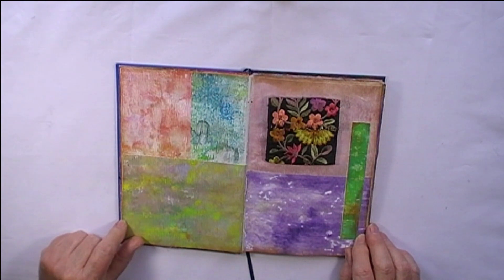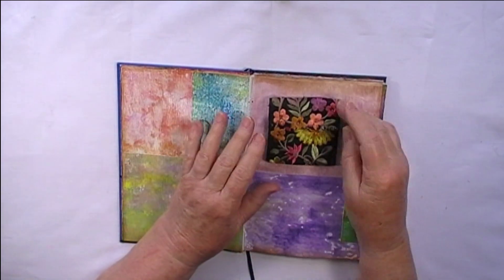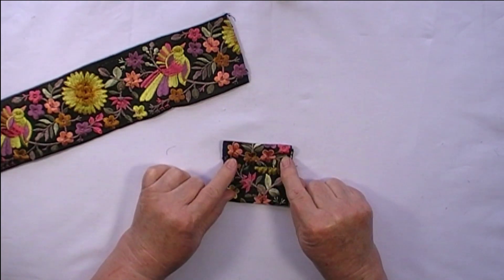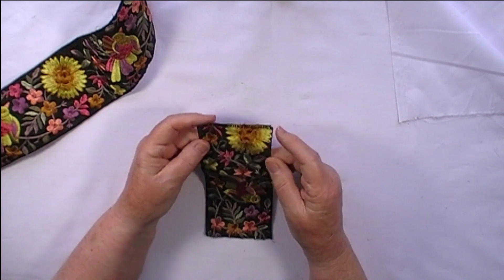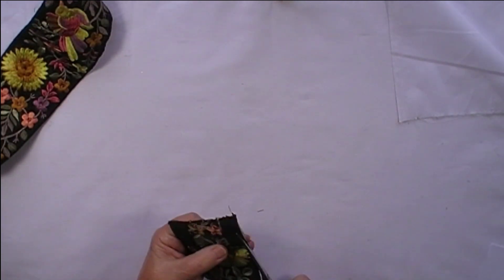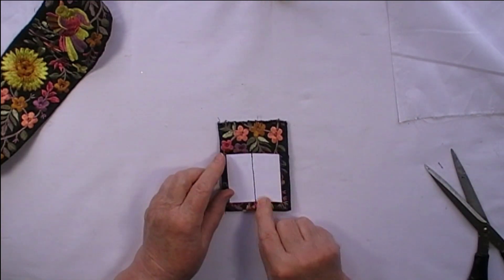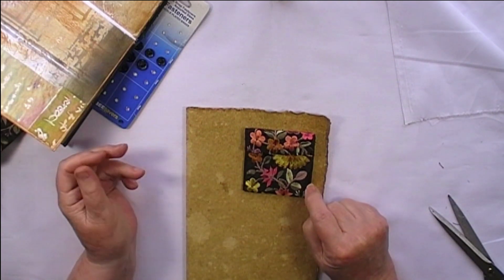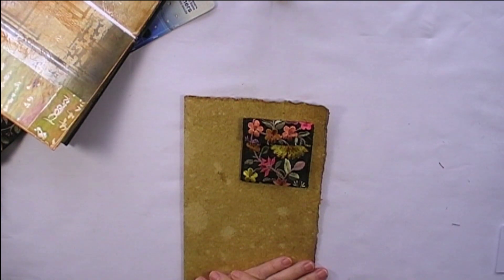How to make a Floating Page Pouch with Mum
Join the Motherload as she shows us how she makes the fast and simple floating page pockets.